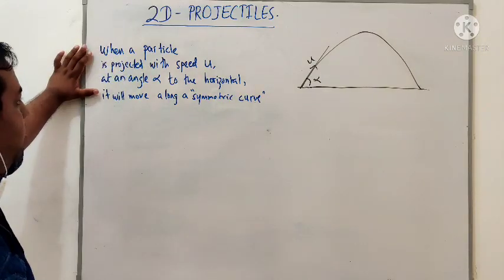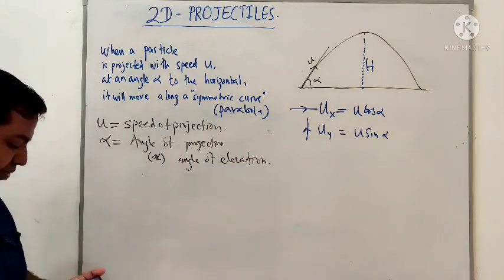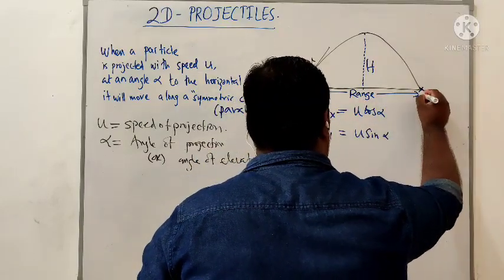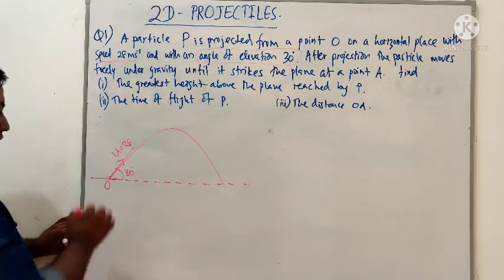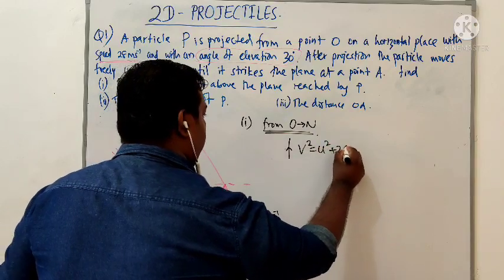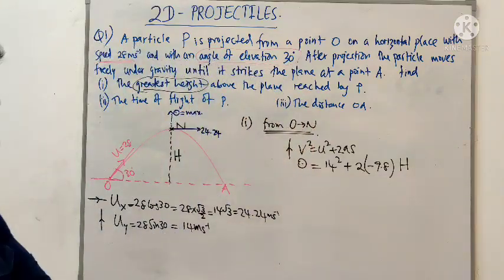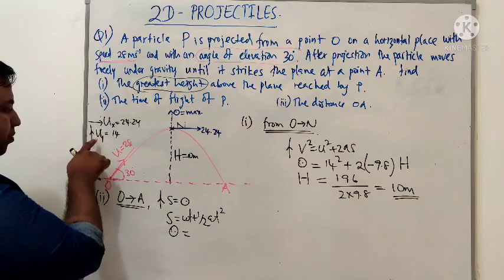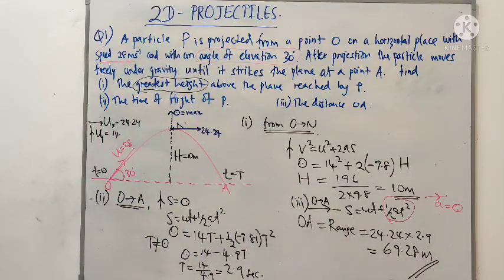A/L projectiles-I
English medium (Cambridge/Edexcel/IB/National Physics/Maths/Further Maths) #9709 #9702